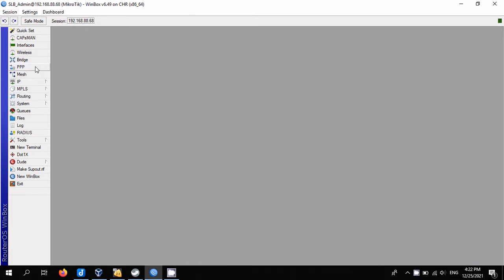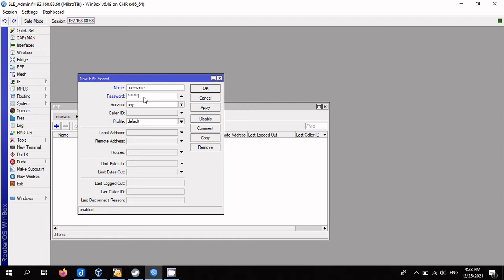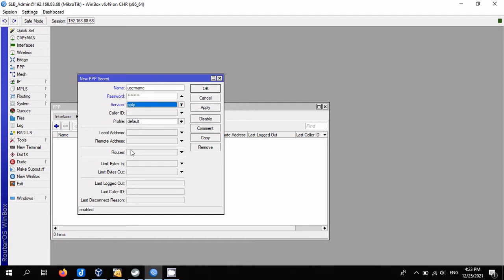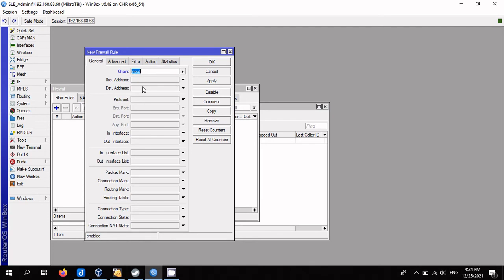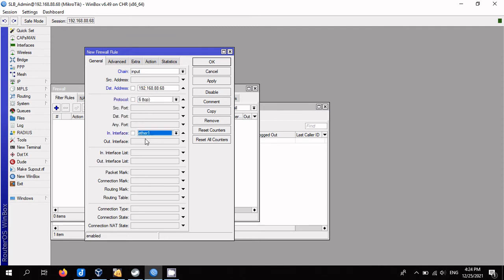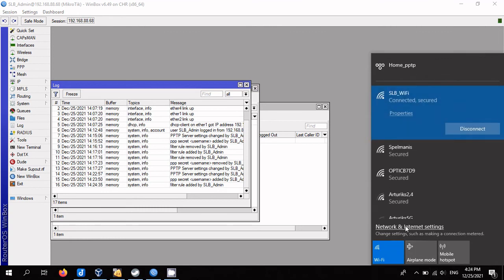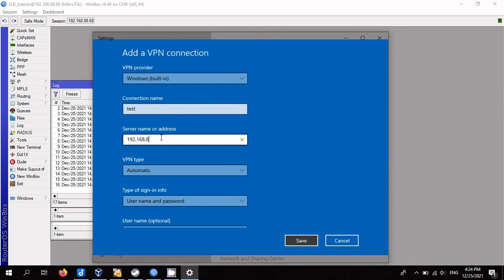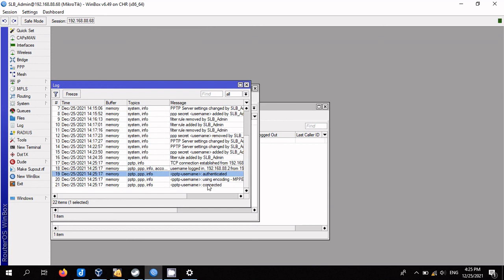How to configure PPTP VPN server on Mikrotik (first simple option)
Small and easy configuration of pptp vpn server on mikrotik to connect to your local network.